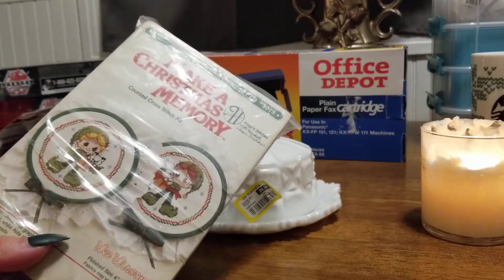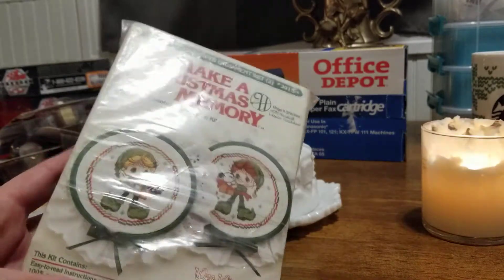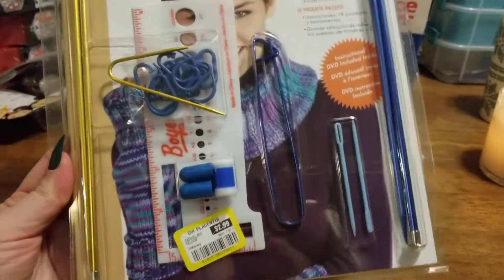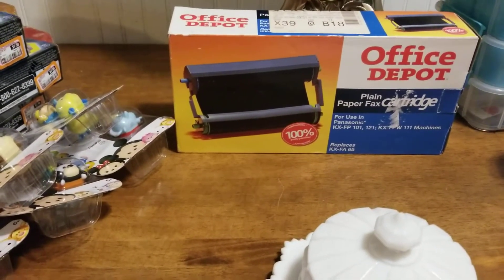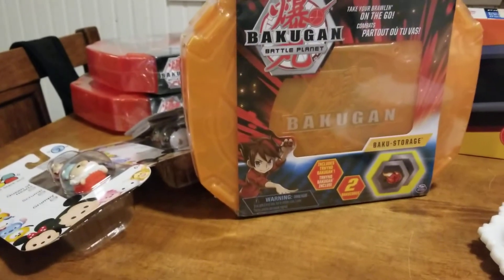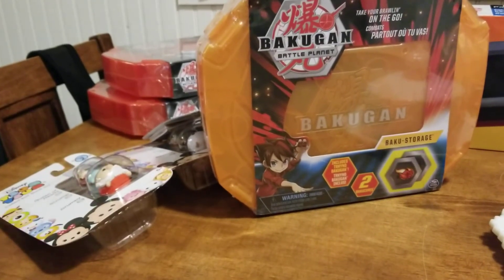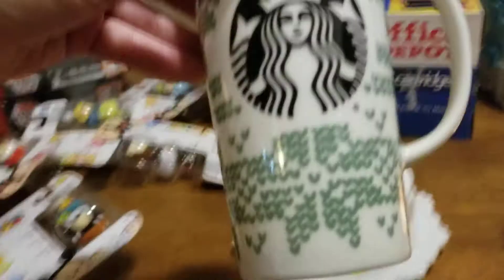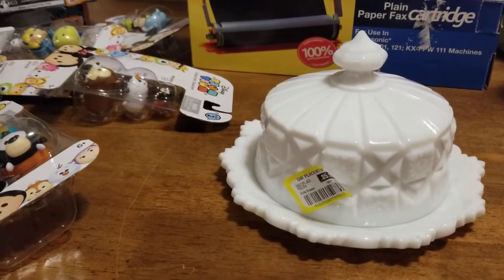MINI THRIFT HAUL TO RESALE ON EBAY, WHILE ALL US RESELLERS ARE ON LOCKDOWN !!!!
Ebay store